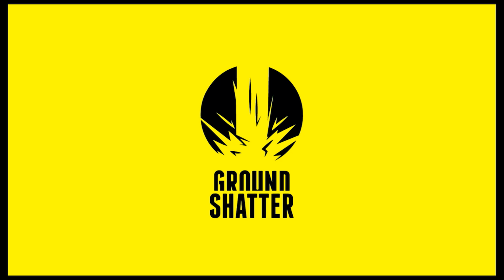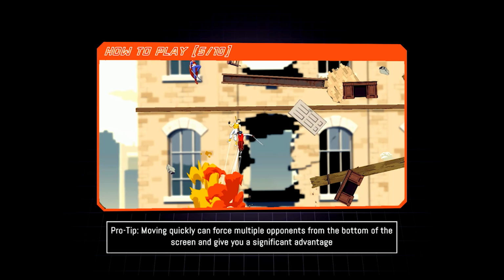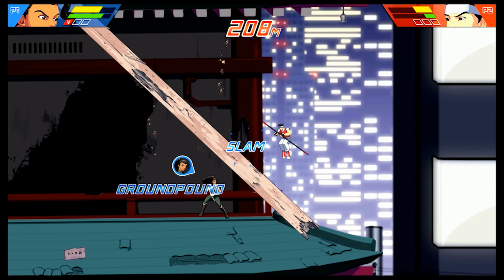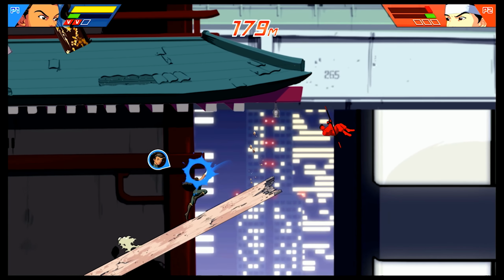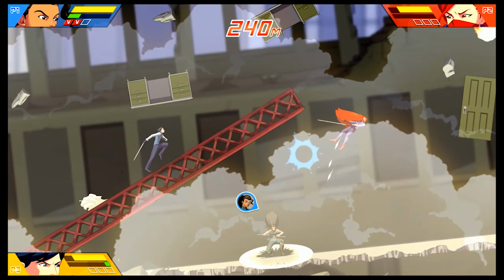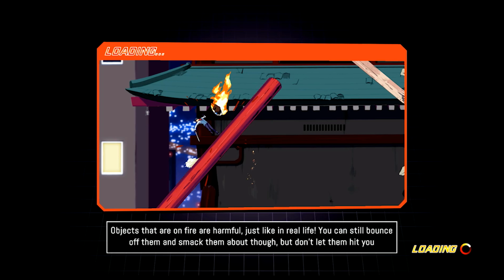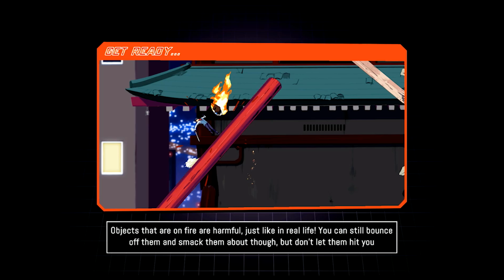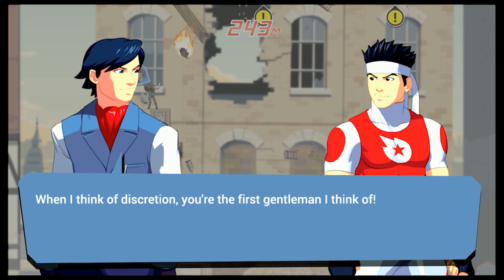SkyScrappers (Switch) - EnthusPlays SkyScrappers | GameEnthus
Aaron plays some SkyScrappers on the Nintendo Switch.

Full Disclosure: This game was provided to GameEnthus by the publisher or developer.
Genre: vertical race-fighting with an emphasis on fighting
Developer: GroundShatter
Publisher: GroundShatter
Platform(s): Switch, PS4, Steam
Player(s): 1-4 local
Price: $9.99

SkyScrappers, GroundShatter, Ground Shatter, fighting game, Nintendo Switch, Let's play